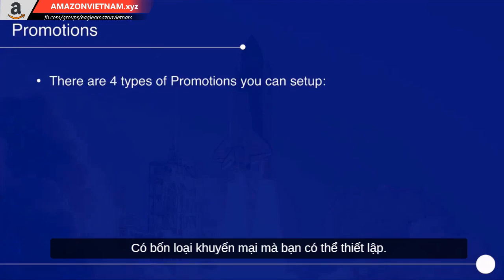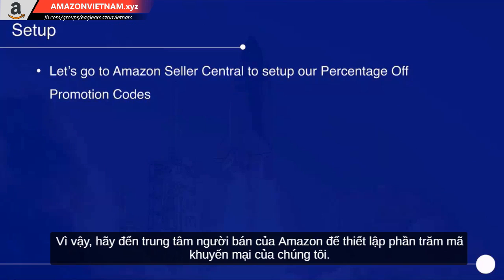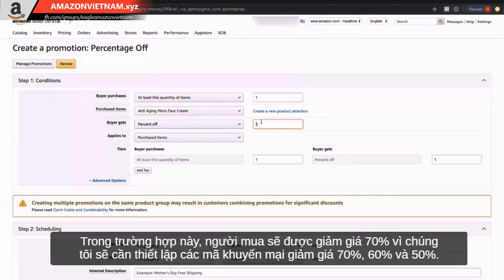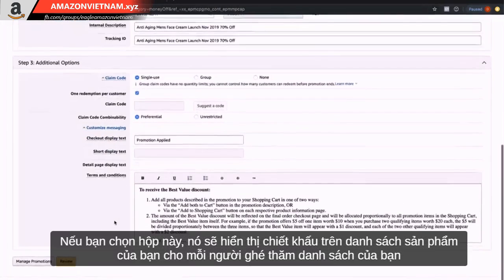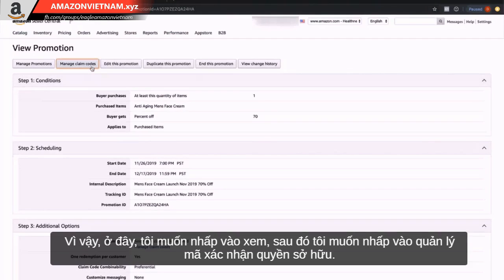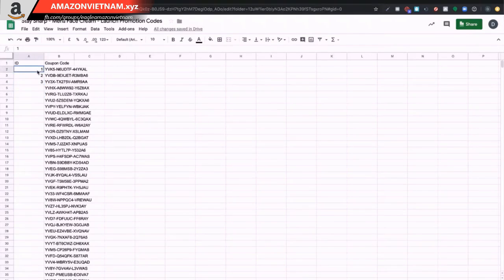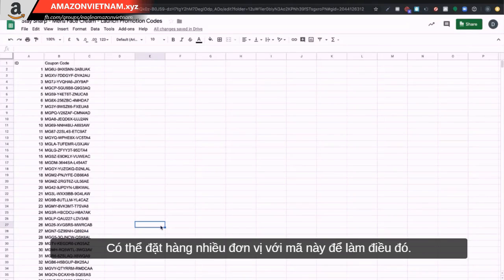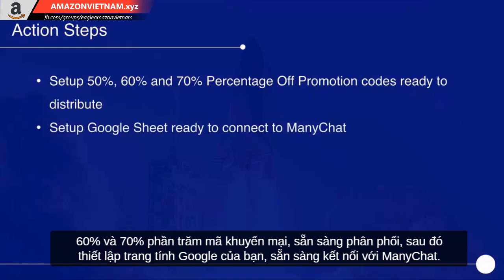11 Creating Amazon Promotion Codes